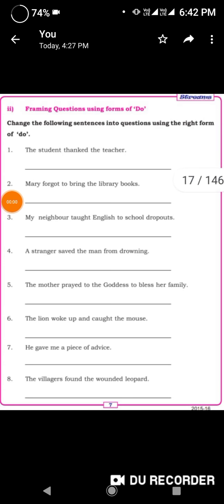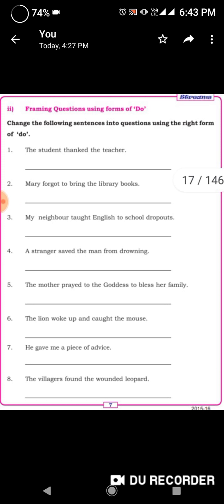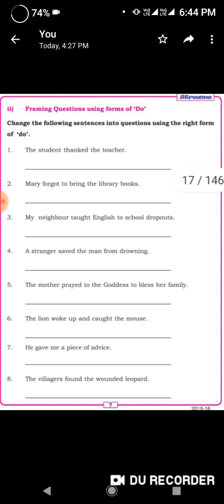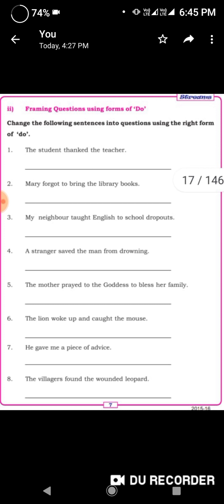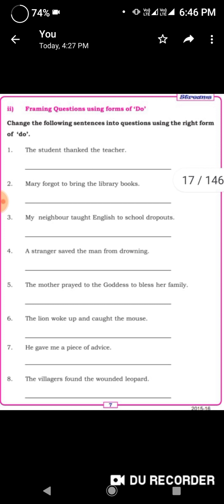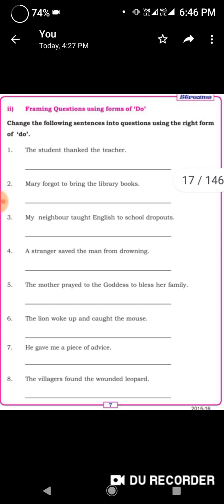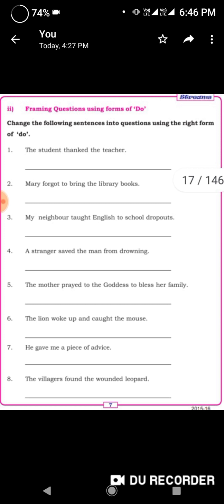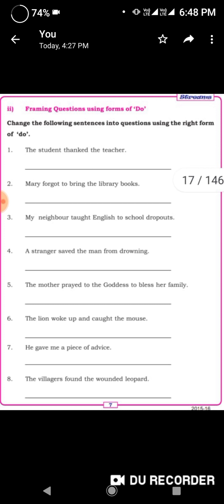Framing questions with forms of 'do'.